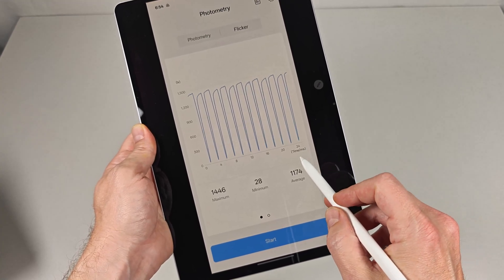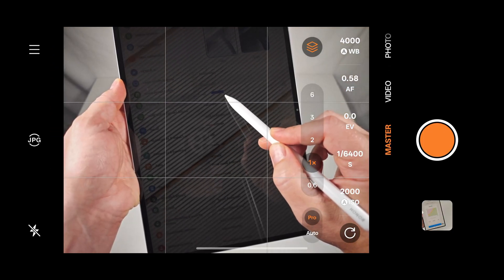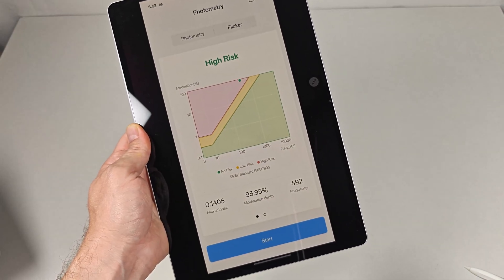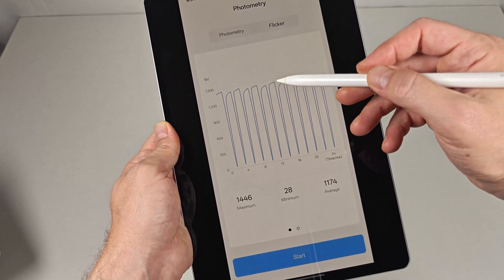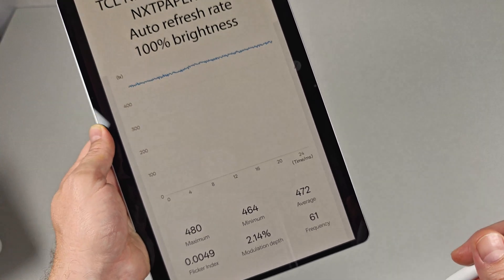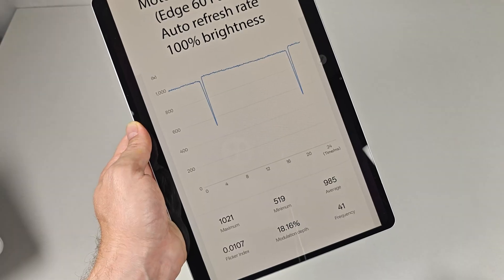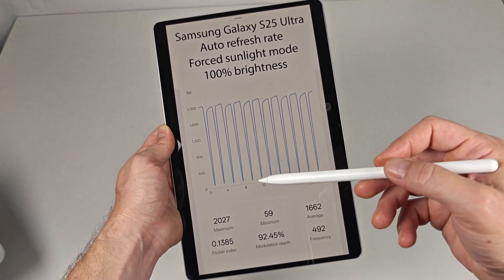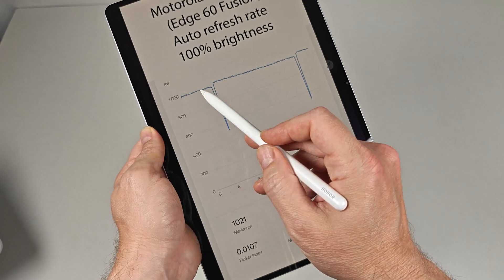How to understand PWM dimming tests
PWM dimming test can be confusing if you don't know how to read the graphs. If you've been struggling to understand what they mean, here's an explainer that'll give you the low down and help you out!